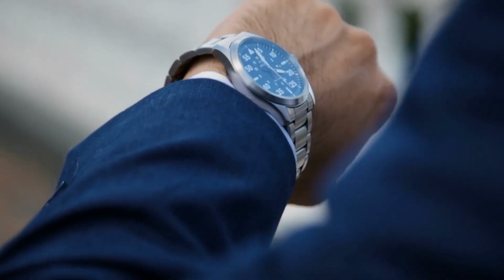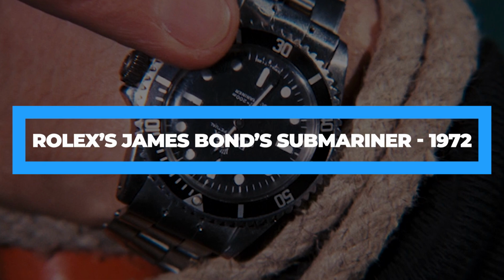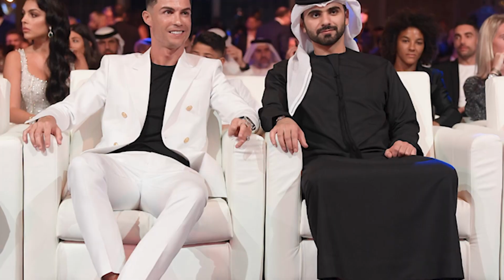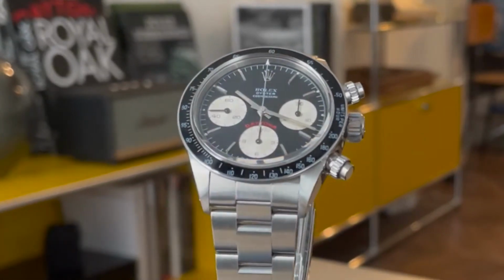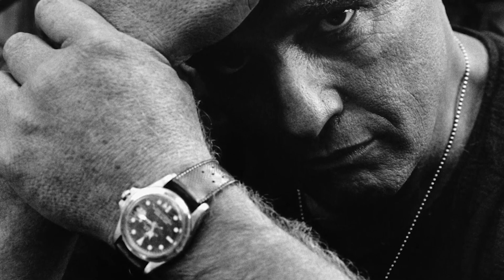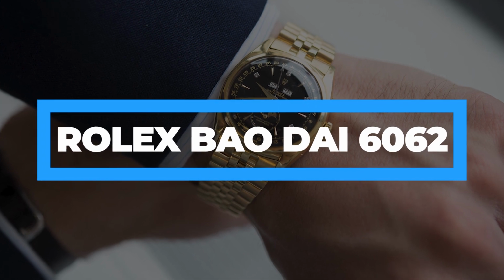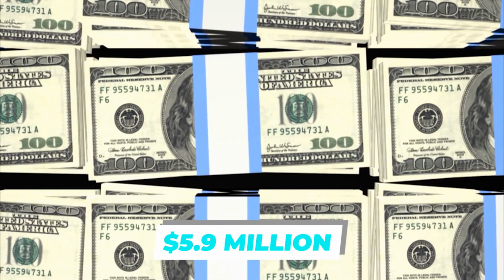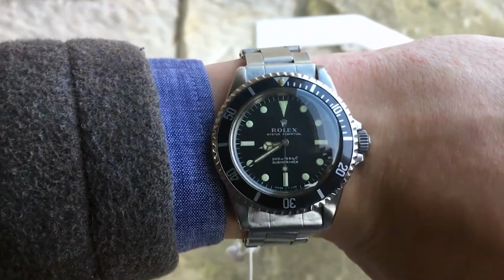10 Most Expensive Rolexes Ever Sold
No one can deny the luxuries of a Rolex and all its worth but have you ever wondered what are the most expensive Rolexes ever sold? From Rolexes worn in Hollywood movies to Rolexes worn by legendary sportsmen.  In this video, we go through the most expensive Rolexes ever sold.

Welcome to Way of Luxe! We cover many topics in the luxury lifestyle of high-net-worth individuals. We show what millionaires and billionaires do with their platinum credit cards and unlimited credit and how they go about their way of living after achieving financial freedom. We also cover luxury topics such as homes, watches, cars and celebrities, and what they do with their wealth.

The information on this YouTube Channel and the resources available are for entertainment and informational purposes only.​